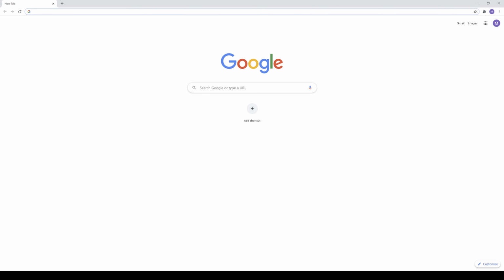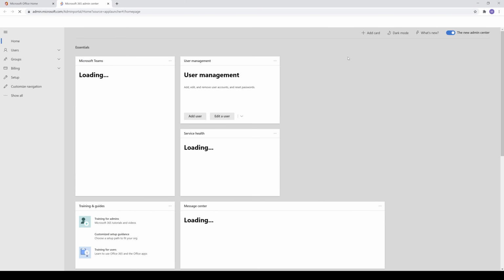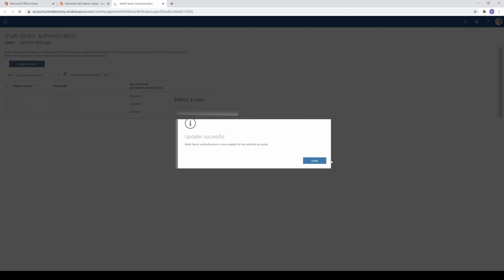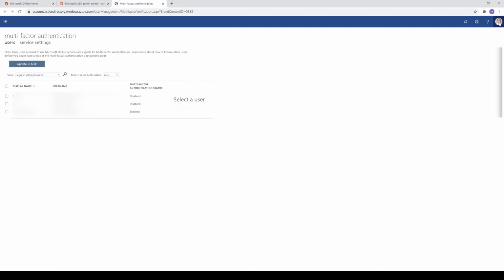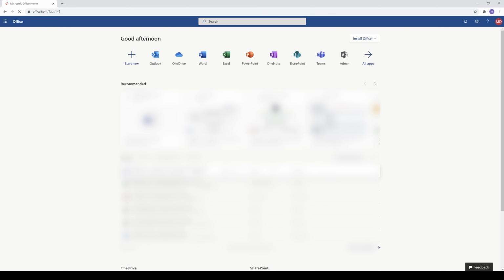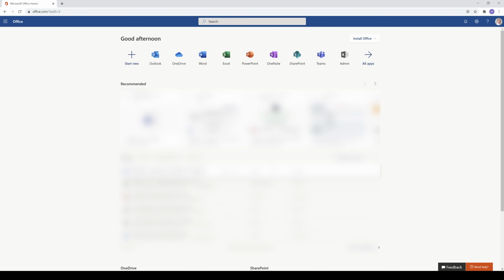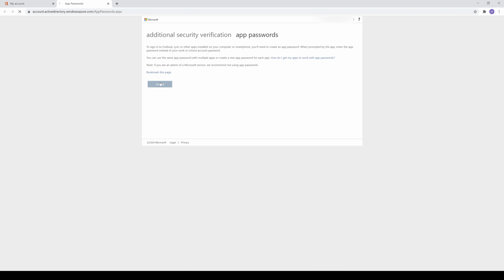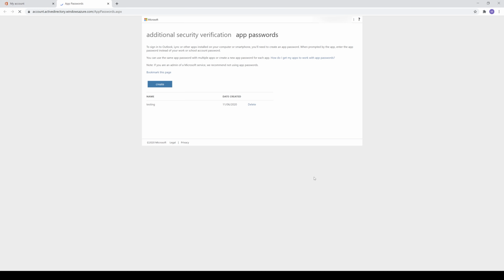Enabling two-factor authentication with Microsoft 365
This video shows you how to configure and setup two-factor authentication with Microsoft 365 (otherwise known as Office 365).

If you would like more information, please do get in touch by one of the below methods: